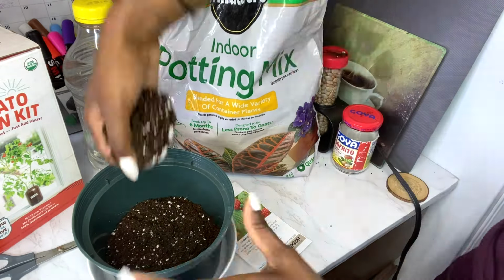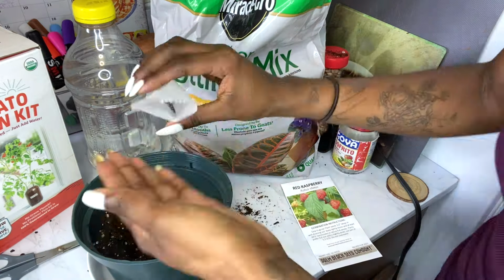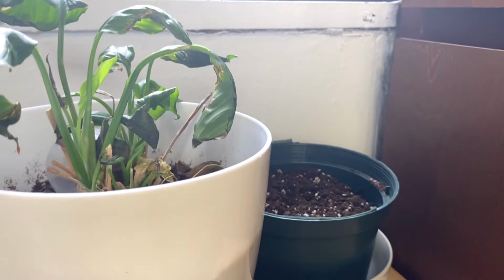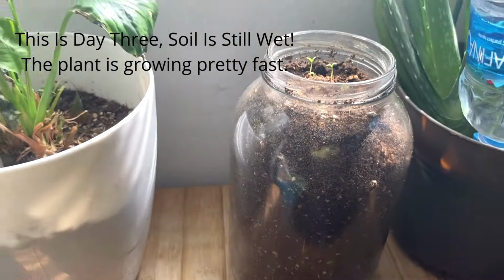Planting Raspberry Seeds | + Tomato Plant | Apartment WindowSill Gardening Journey !_ INSIDE NYCHA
†Hey Guys! If you are new here Welcome. If you've been here before Hey!
and thanks for tuning back in !!
Planting The Tomatoe Plant- 1:11

Here are a few links of the items you will see in the video
Using My Links Does Not Affect The Cost Of Your Purchase But It Does Allow Me To Continue Doing What I Love. Thank You For Your Support ! Thank you in advance | 😘
Back to the Roots( Cherry Tomatoes)
Burpee Culinary Garden Starter Kit
Rasberry Seeds